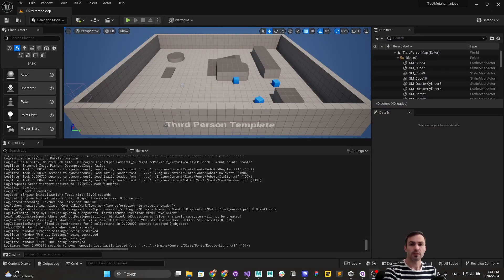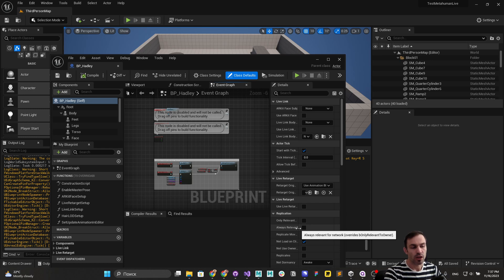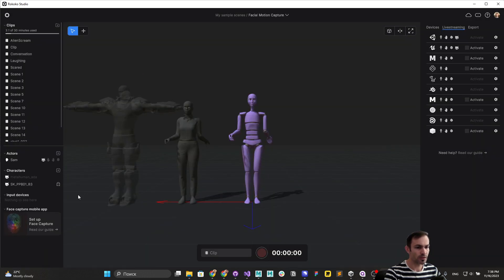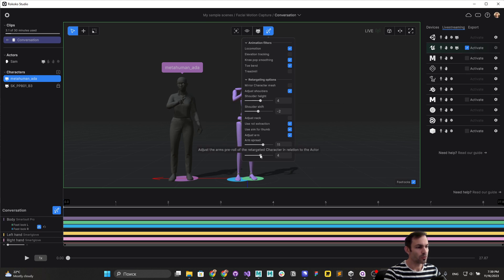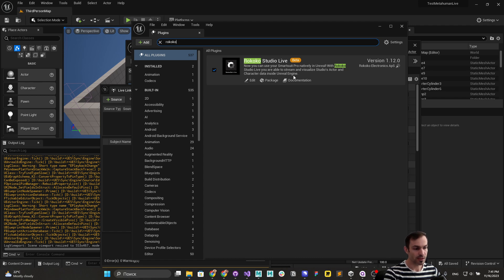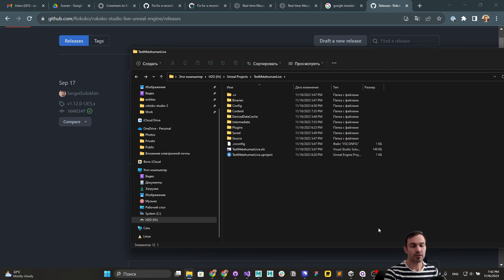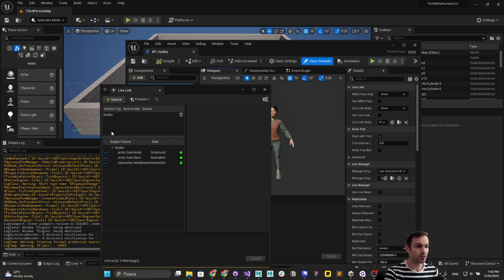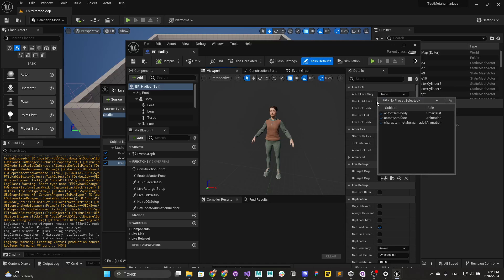Live Stream Rokoko Studio to UE Metahuman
In the video I'm showing an easy and flexible approach to live stream face and body of custom character from Rokoko Studio into UE Metahuman
P.S. I'm sorry for sound issues I have from time to time, I hope it looks intuitive enough when there is no sound and I'm going to upload a new version soon.